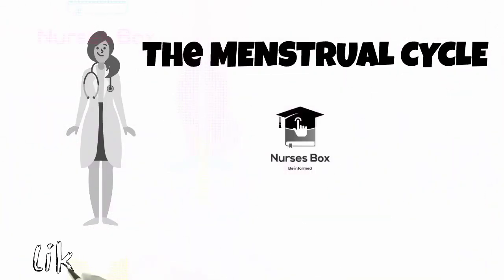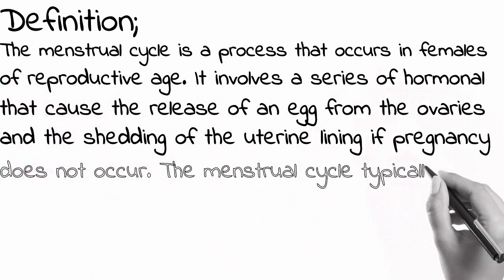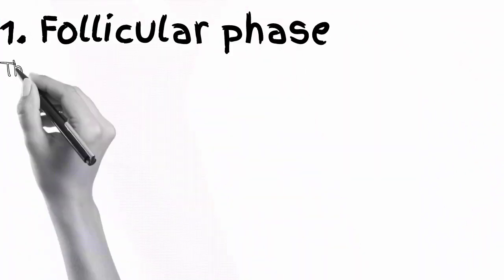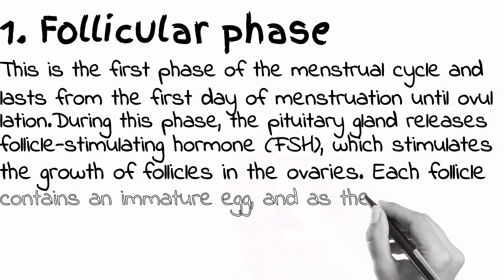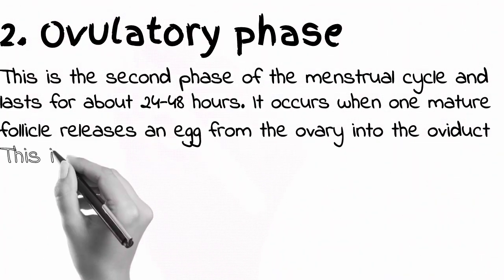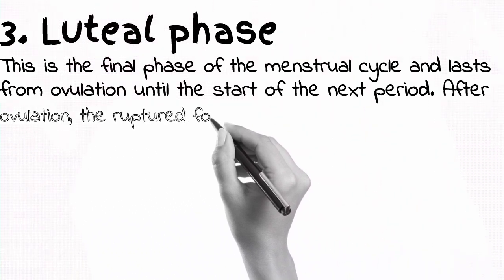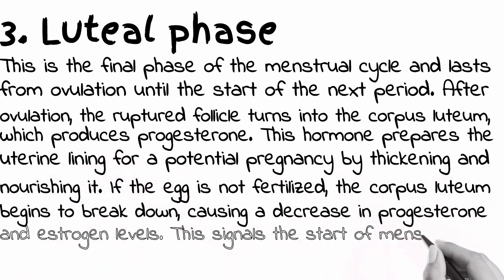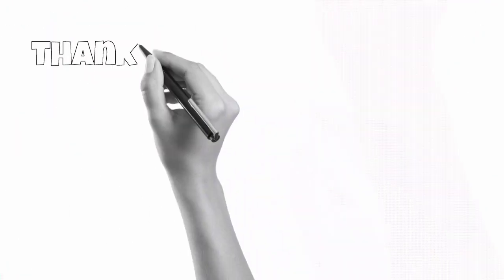Menstrual cycle well explained